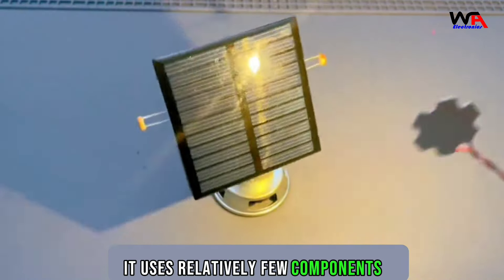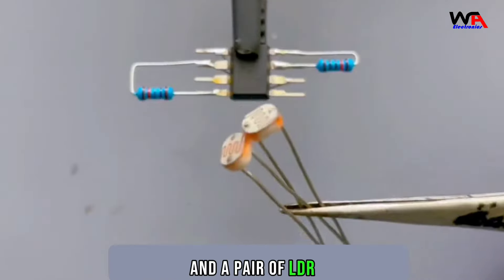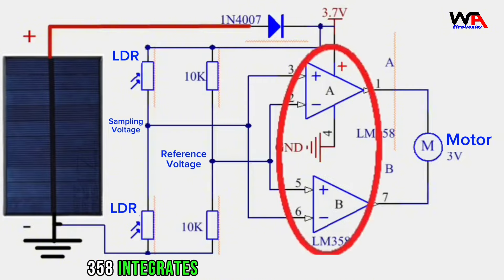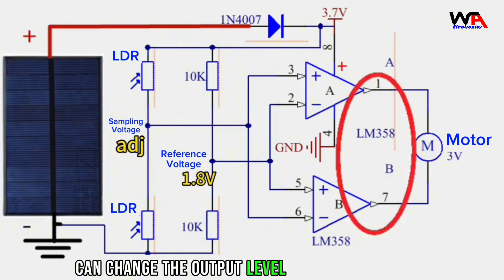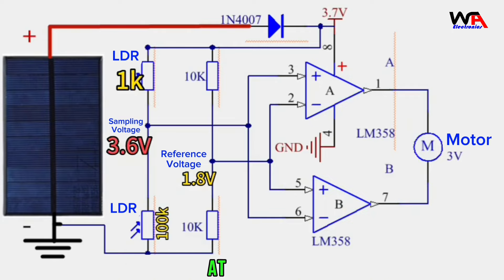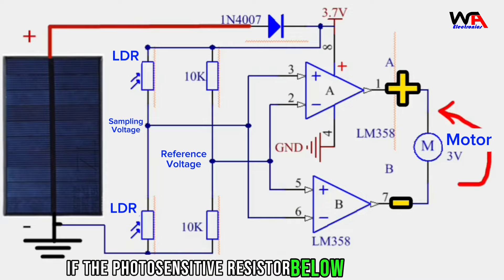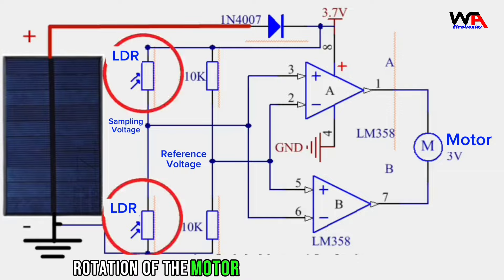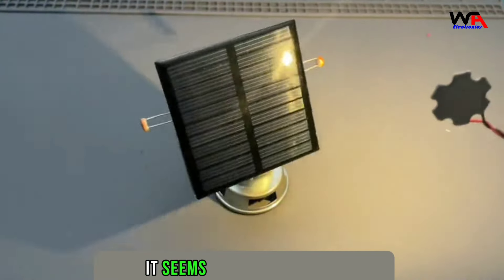Solar Light Tracking Circuit DIY Electronics Projects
Solar Light Tracking Project Diy Simple & Easy Electronics Projects With Circuit / Schematic Diagram

I Will Upload Videos on WA Electronics in Following Categories…

1-Electronics Projects
2-Electrical Technology
3-Arduino Projects
4-Diy (Do It Yourself)
5-Electronics Devices & Components Details
7-Advance Technology Related Informative Videos
8-Electronics Products Reviews (Con & Pro)
9-Advance Gadget Related Information